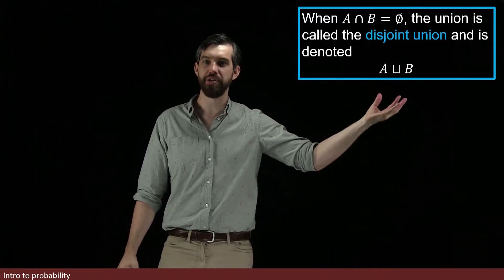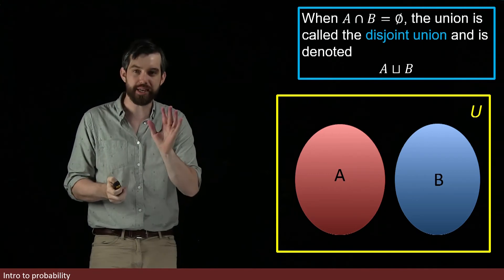The summation rule for disjoint unions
When the sample space is a disjoint union of two sets, the number of events is just the sum of the number for each of those two subsets. This addition rule is in contrast to independent events which was multiple events in sequence and had a multiplication rule.